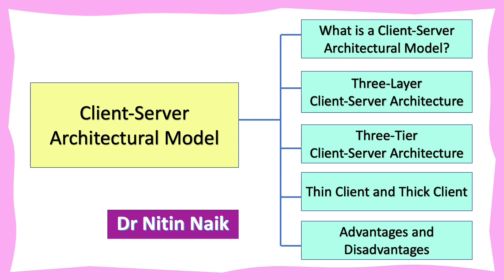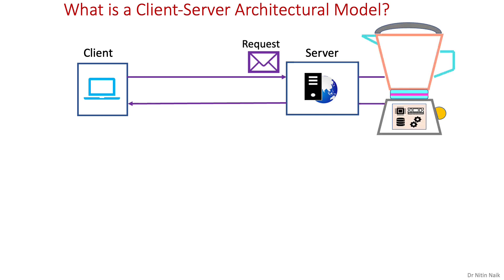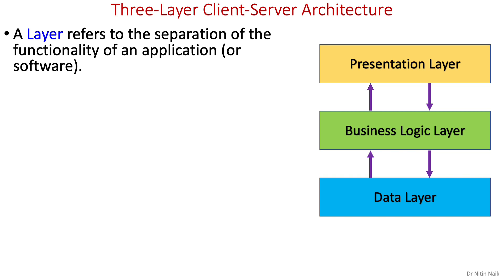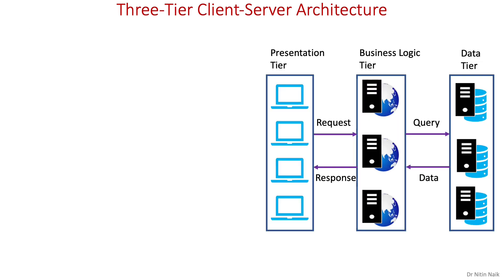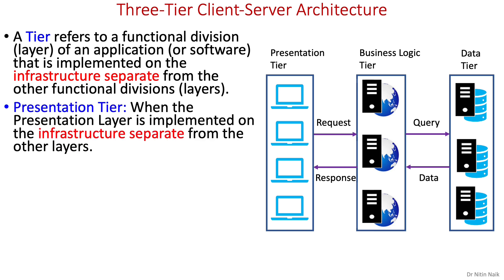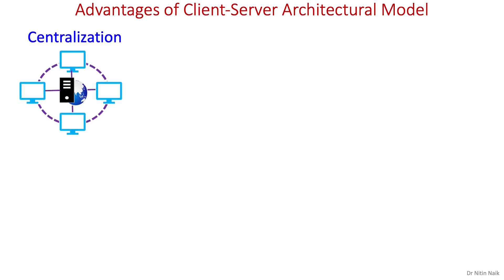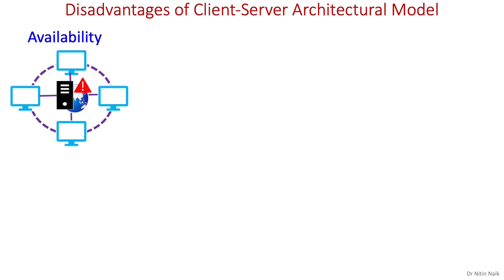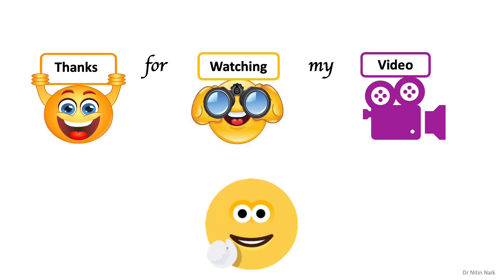Client-Server Architectural Model: 3-Layer & 3-Tier Architectures, Advantages and Disadvantages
Client-Server Architectural Model/Client-Server Network:

What is a Client-Server Architectural Model?
Three-Layer Client-Server Architecture
Three-Tier Client-Server Architecture
Thin Client and Thick Client
Advantages of Client-Server Architectural Model
Disadvantages of Client-Server Architectural Model